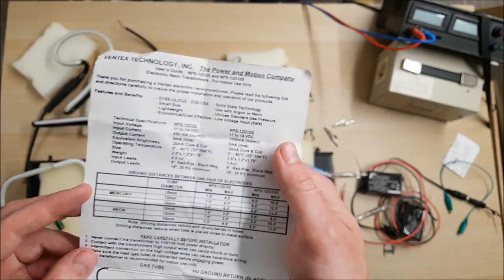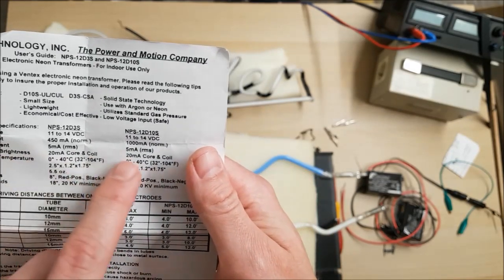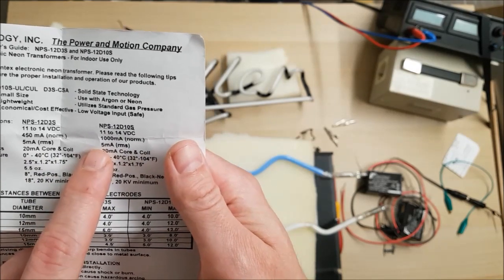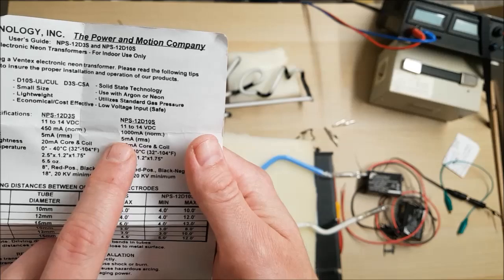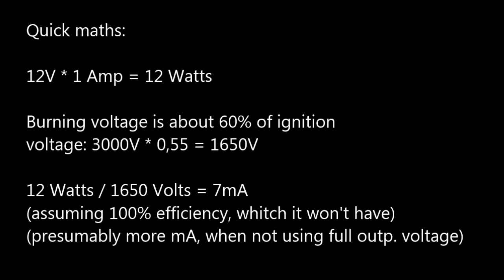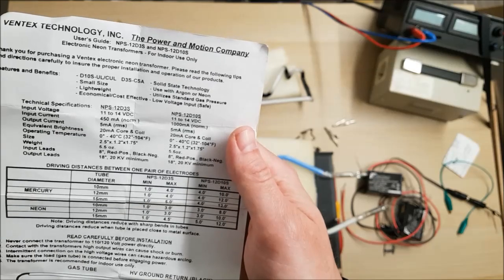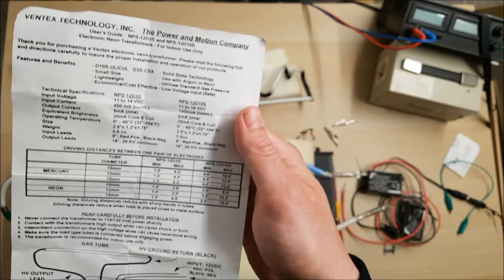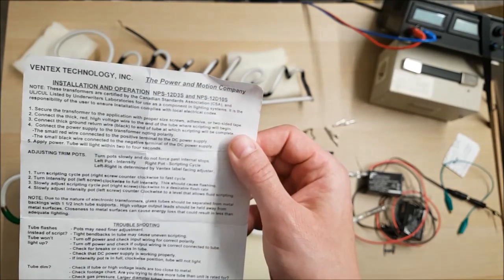New Gadgets: Scripting / Spelling Transformers for Neon Sign Tubes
New Gadgets: Scripting / Fading Transformers for Neon Sign Tubes.
Note: Ventex Product is now renamed to: VT3015S-12.

Follow this channel for more cool stuff about neon signs, repair and restoration. I have no relation to the brand names or logos shown in my videos. They are displayed as parts of the respecitve neon signs and components only.